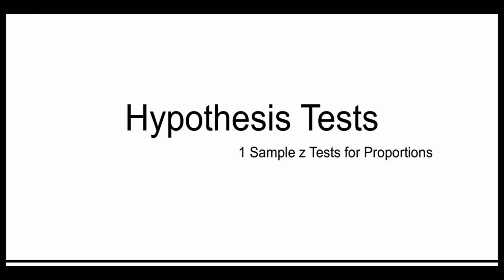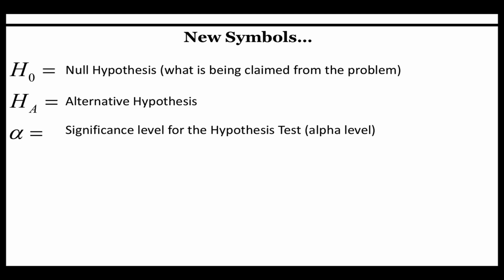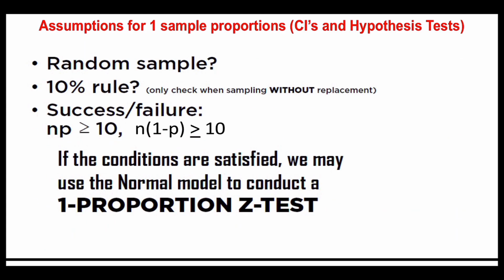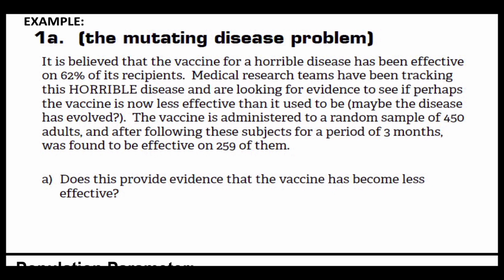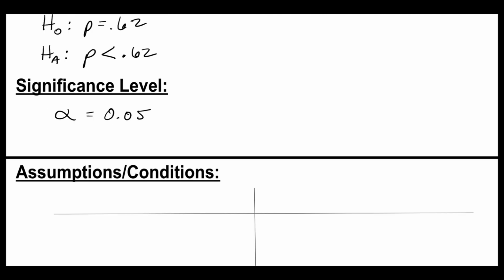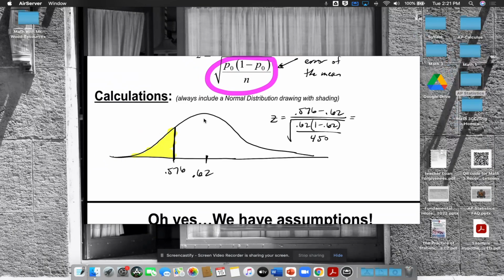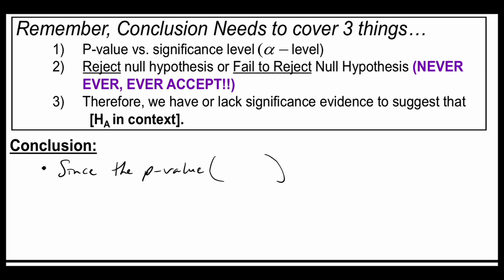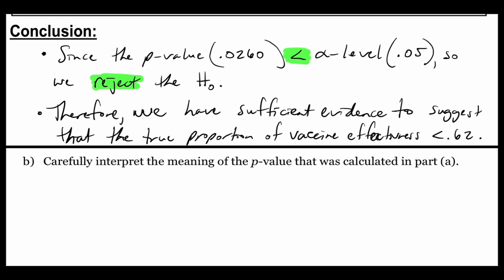2/15/22 - 1 Sample z Hypotheses Tests for Proportions (Day 1)